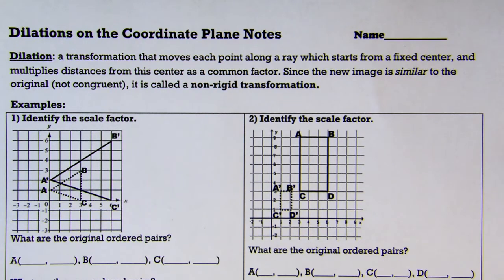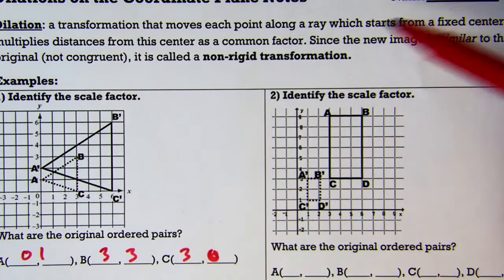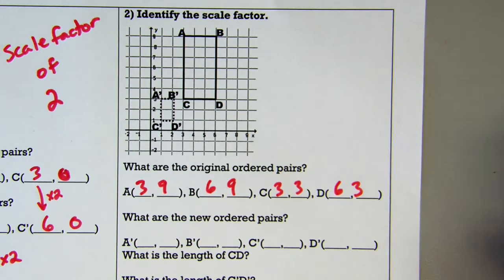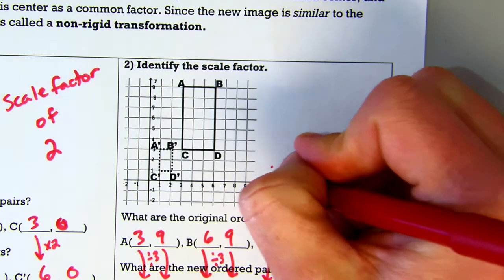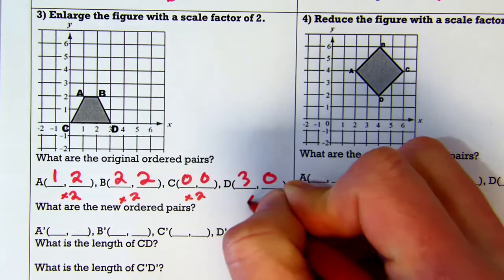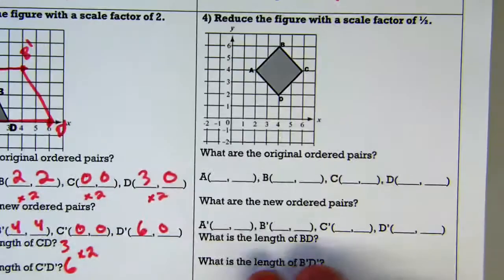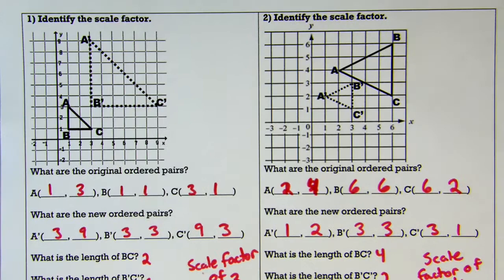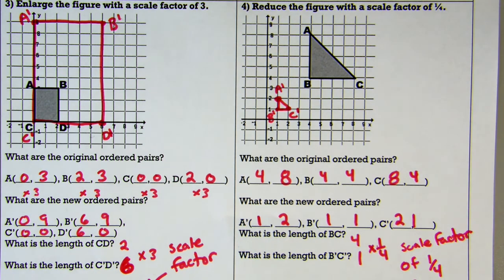Dilations on the Coordinate Plane